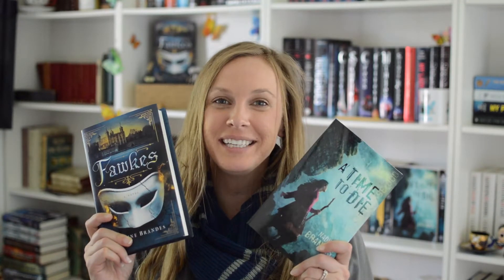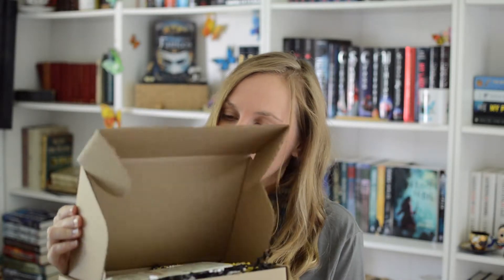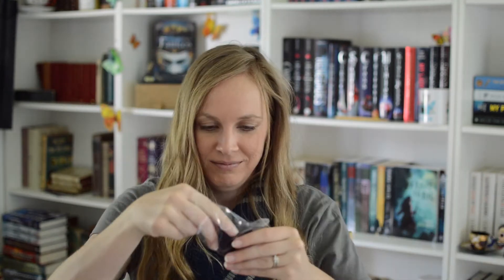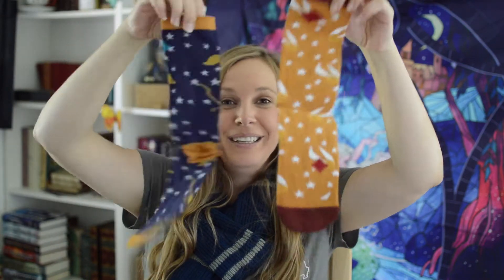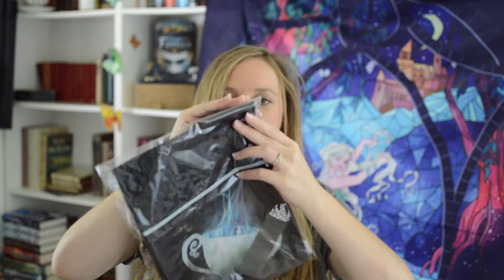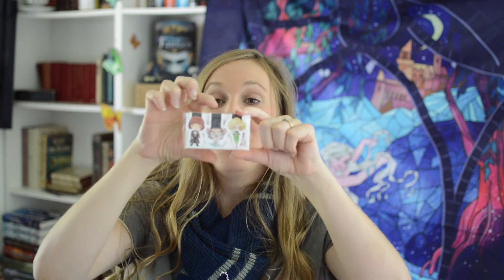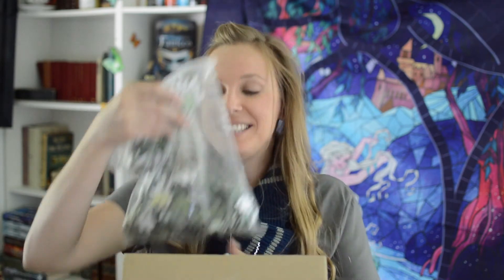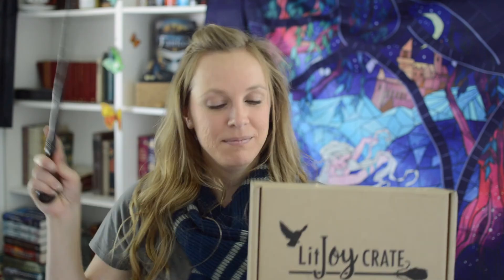UNBOXING all the Harry Potter things! - LitJoyCrate Magical Edition Year 4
I've only been waiting A FULL YEAR for this Harry Potter LitJoyCrate box to come out, so here's a little unboxing (and a lot of dorking out) for you to enjoy.

(All items NOT listed below were designed by LitJoyCrate)